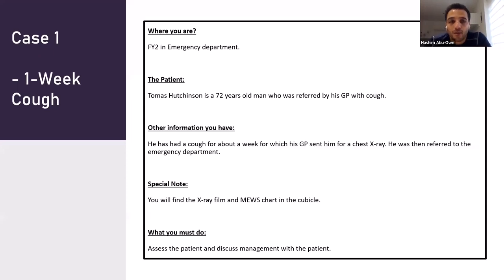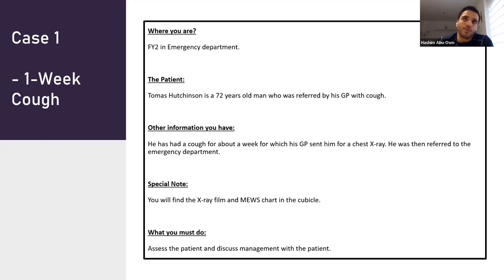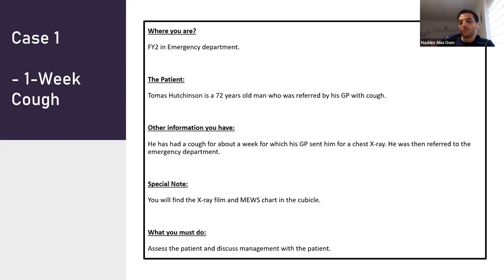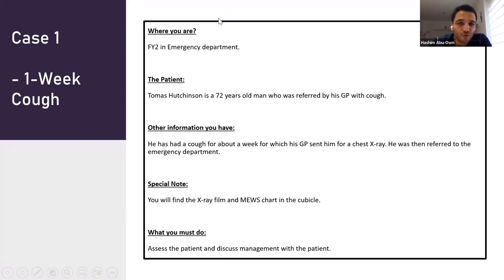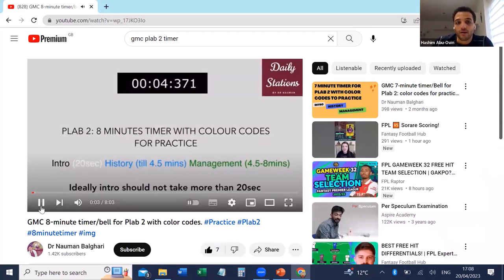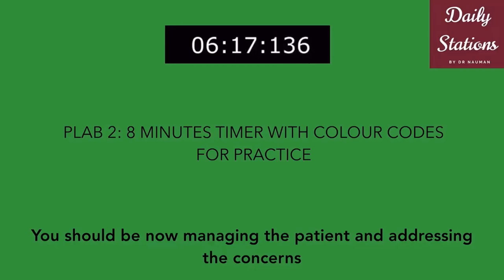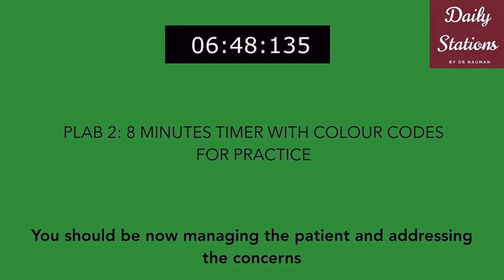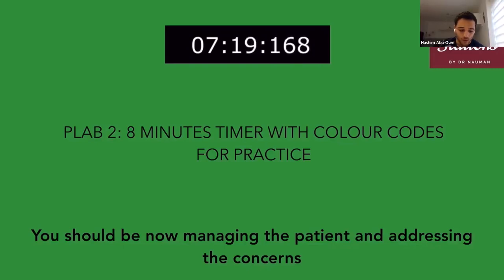PLAB 2 Mock - Medicine: Cough (Chest Infection)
Assessment and initial management of a patient with chest infection.

Chapters:

00:00 - Introduces task
03:46 - Mock Consultation
13:23 - Dr Hashim's Feedback & Discussion
38:27 - Notes

Smart Revision Planner 2.0 ("Lifesaver") – Got your UKMLA PLAB 2 exam around the corner but don't know where to start? Feeling confused, lost or overwhelmed with your PLAB 2 preparation? This lifesaving product is our bestseller and has recently been migrated to the Teachable Online Course platform to make preparing for PLAB 2 so much more simple and convenient than it's ever been. SRP 2.0 provides a complete “path of least resistance” step-by-step A-Z program to passing PLAB 2... without all of the hassle. No more desperate searching for notes, just focus on your studying from anywhere in the world with this comprehensive online course with no stone left unturned:

(NEW) Smart Revision Notes - Ever felt frustrated about not being able to access the latest topics tested in UKMLA PLAB 2? Or felt anxious to know the best way to approach these high-yield stations in your exam? This online course ensures you are always equipped with the optimal solved step-by-step linear approaches to the NEWEST high-yield scenarios assessed in PLAB 2; and is seamlessly integrated with the SRP 2.0 to ensure you have everything-PLAB 2 accessible from within one-place. These NEW cases have become increasingly more prevalent during the phased transition from PLAB to UKMLA and are also the topics most poorly understood by PLAB 2 candidates, providing the biggest opportunity to set yourself apart from the crowd. SRN has since expanded to also include my step-by-step All-In-One Approaches for all "consultation types", allowing you to study much smarter by reviewing the approach to several individual cases in-one-go. My highly sought after Prescription Tutorial (containing the 'model answers' to all prescriptions encountered in PLAB 2) and SimMan guide are also included:

Join my Public WhatsApp Group where I post regular tips and tricks for the PLAB 2 exam:

Find out how well prepared you are for the exam by taking my FREE 30-question PLAB 2 consultation quiz:

Download and Print my FREE PLAB 2 Consultation Checklist to help practise your consultations with your study partners:

PLAB2Cases Membership – Become a PLAB2Cases member to gain access to my Private Members WhatsApp Group (where I answer all your questions related to PLAB 2), 10-hours of Mock Station Video Footage and Google Drive Materials: